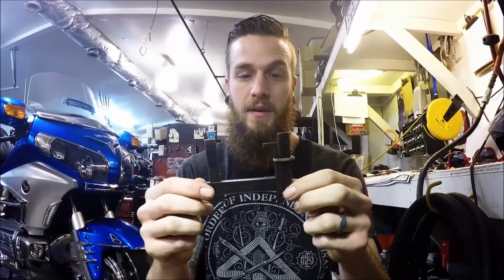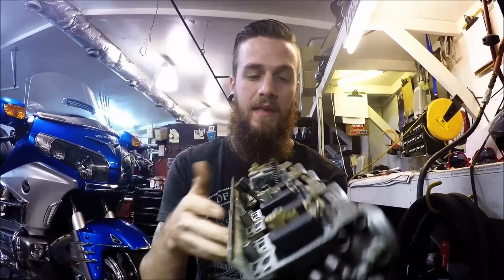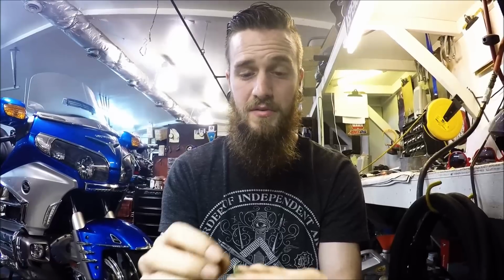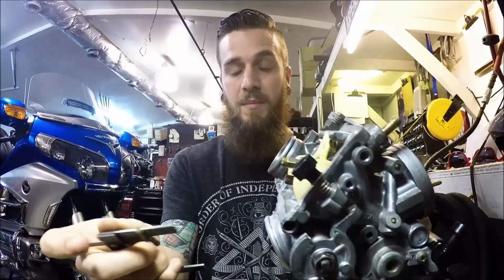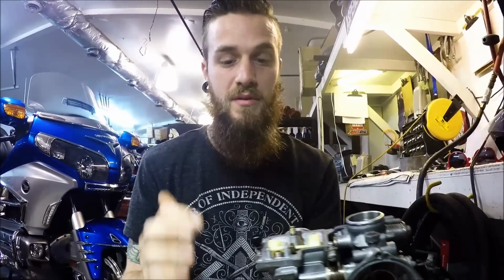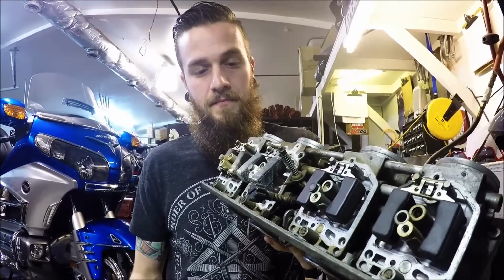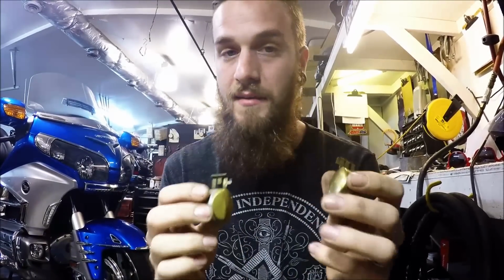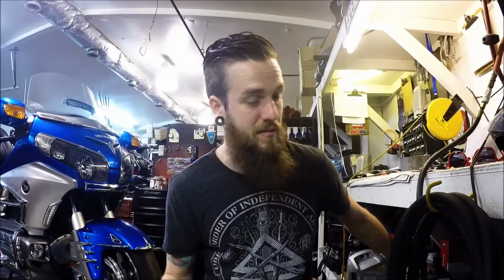Carburetor Float Height Adjust/Check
Thinking about moving forward with tearing your carburetors down? Not sure what to look for when you get in there? Float height is crucial and should not be skipped in this process. Learn exactly how to check and adjust your float heights to ensure your carburetors function.

FLOAT LEVEL GAUGE

Free Maintenance course
►► Join my FREE maintenance course to achieve quality service and maintenance practices for your motorcycle

PS. If you need my help on fixing, repairing or diagnosing a problem with your bike. I can help you --

If you are looking to grab some various tools and chemicals for a job like this.